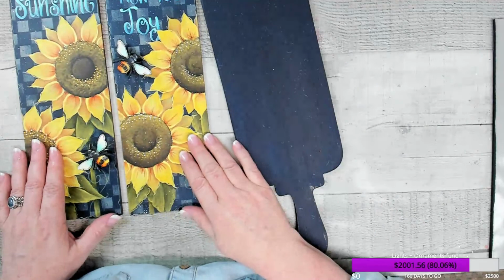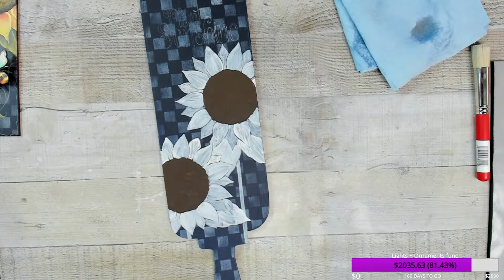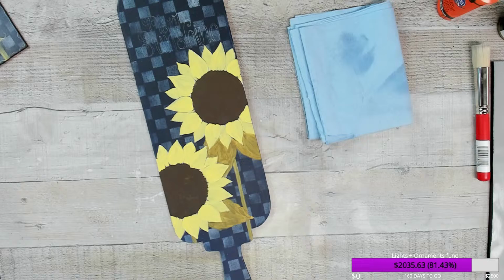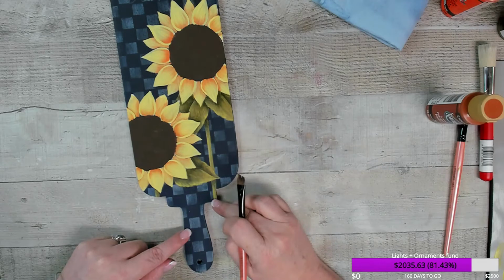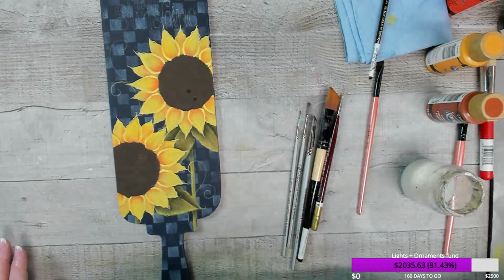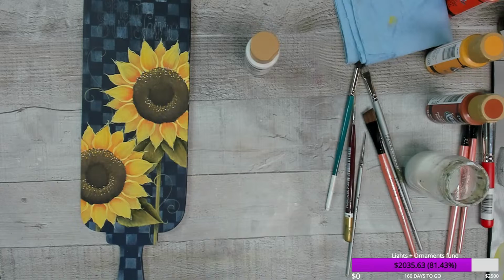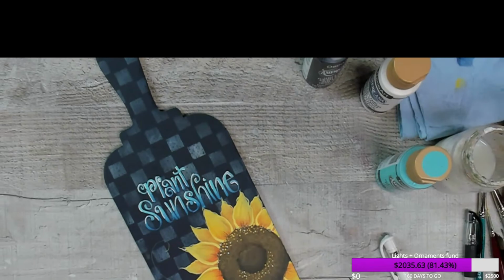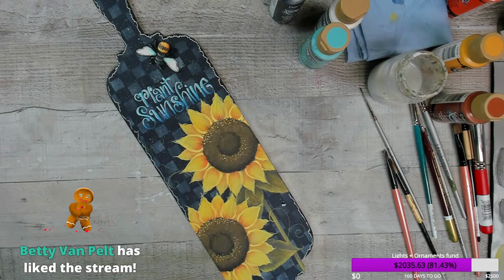"Plant Sunshine!" With Tracy!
Use the link below to shop Decoart Products.
Shout out of the Week: Tombowusa.com